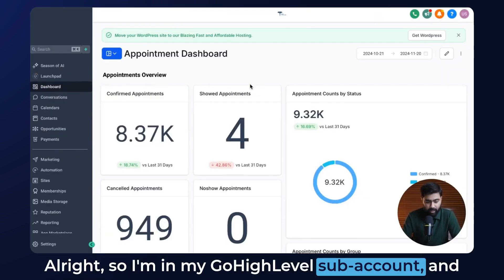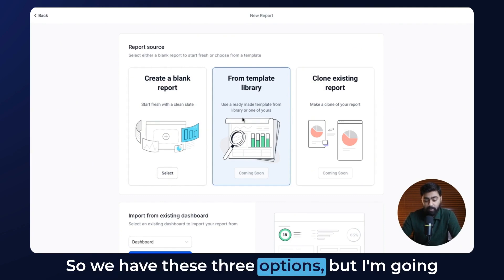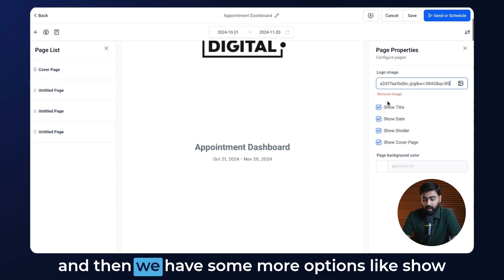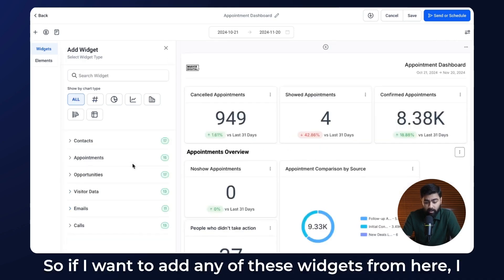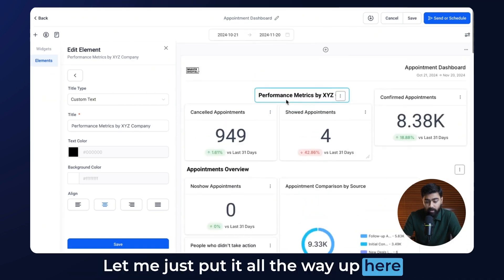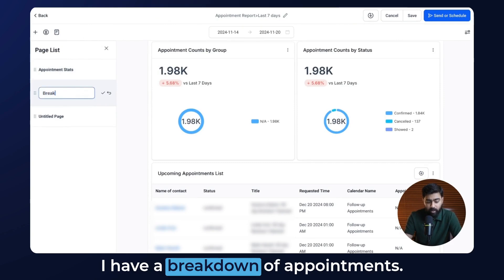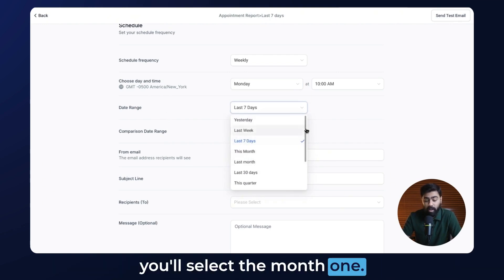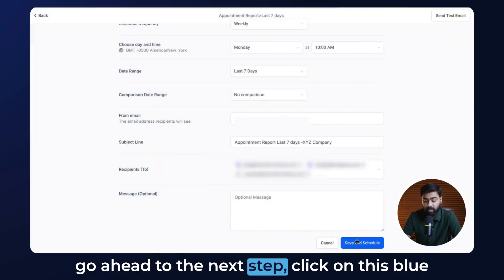How to Create Custom Automated Client Reports in GoHighLevel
Learn how to create and schedule custom automated reports in GoHighLevel. Ensure clients receive key metrics via email without logging into dashboards. Customize your report, add widgets, and schedule weekly or monthly email updates effortlessly. Perfect for appointment tracking and performance insights.

00:00 Introduction: The Problem with Dashboards
00:31 Setting Up Your GoHighLevel Account
01:03 Creating a Custom Report
02:02 Customizing Your Report
04:26 Finalizing and Scheduling the Report
07:16 Conclusion and Next Steps